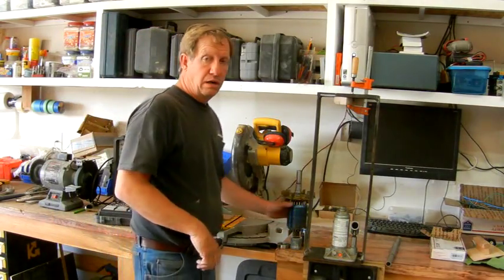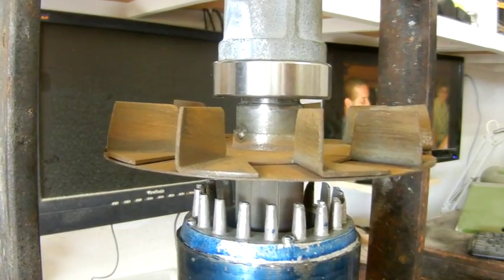Replacing Motor Bearings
3 HP 3 Phase motor gets new bearings.